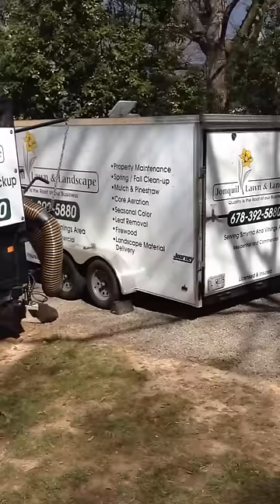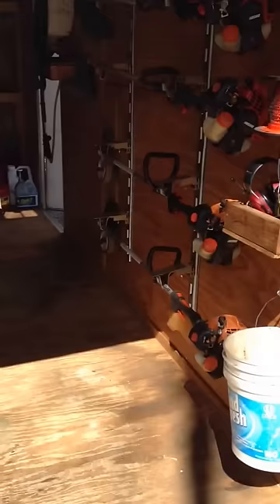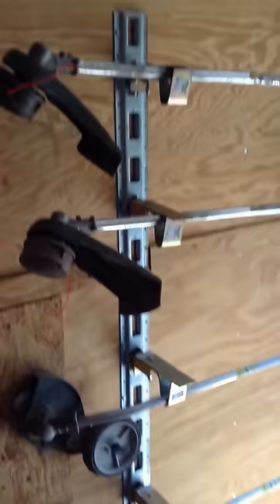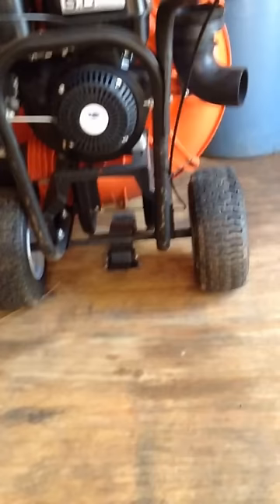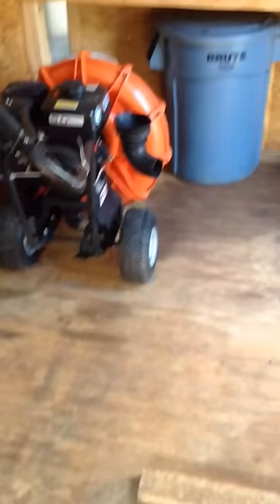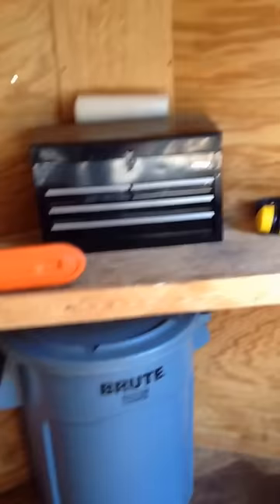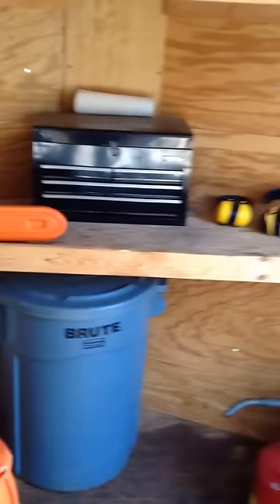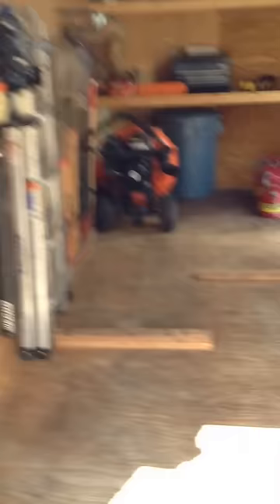2016 Enclosed Trailer Landscape set up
2016 Enclosed Trailer Landscape set up. 7x16 pace America dual axle trailer. Trimmer racks, blower racks, storage, mowers etc.